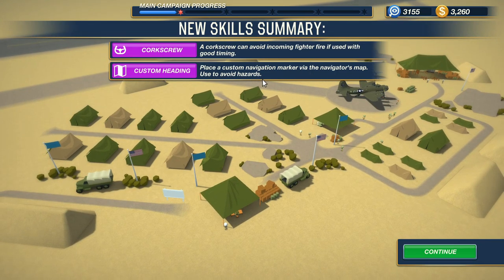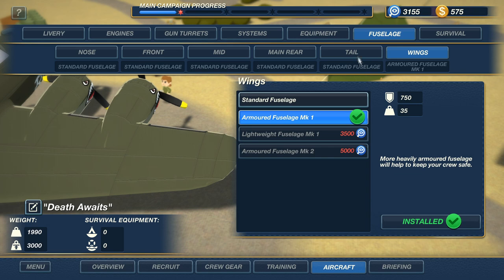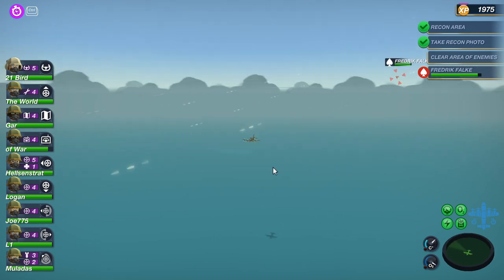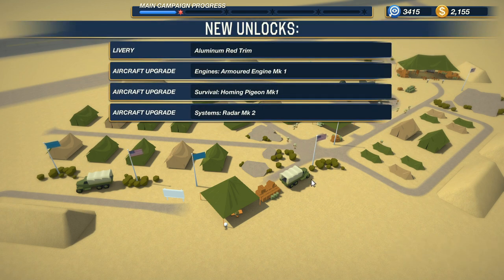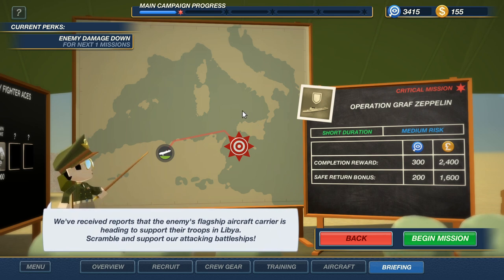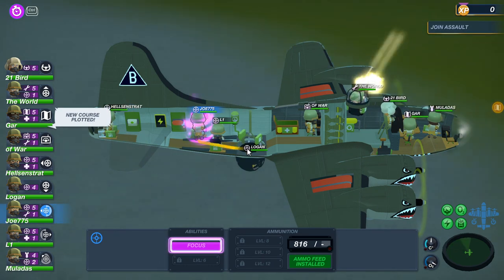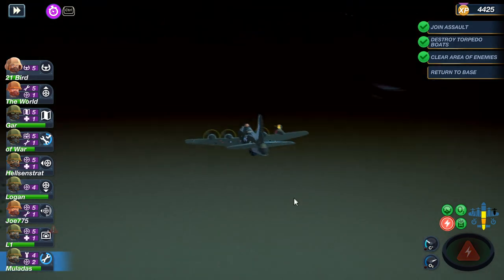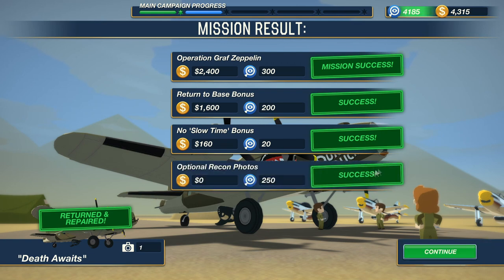Bomber Crew: USAAF – A German Aircraft Carrier – Part 3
In today’s video we take a look at the Space Crew prequel, Bomber Crew, a game which lets you manage the crew of Allied B-17 Flying Fortress and Lancaster Bombers during World War II

Be prepared!